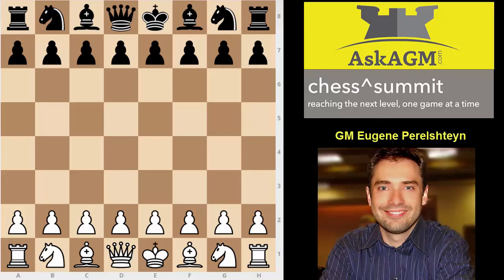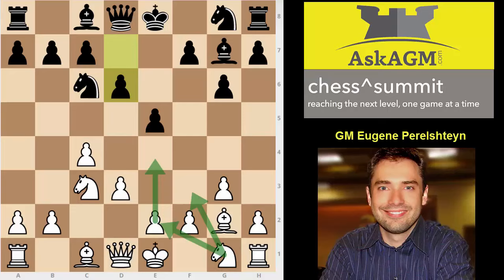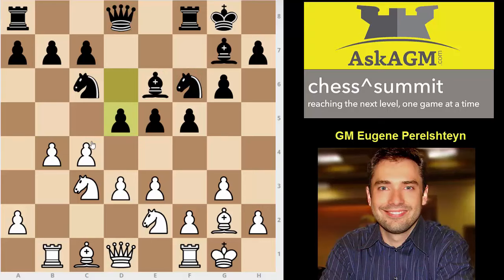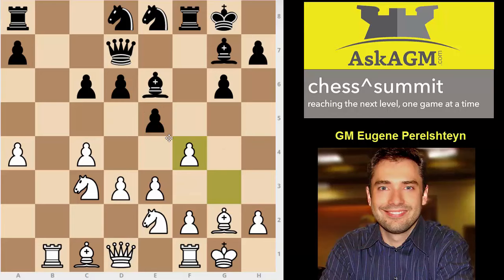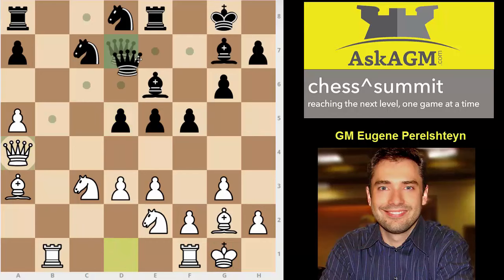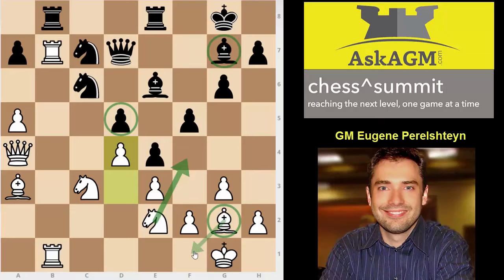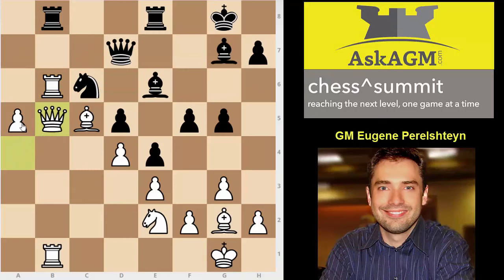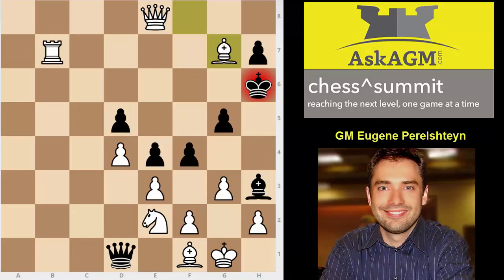GM Eugene Perelshteyn teaches you how to play the English Opening using concepts!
GM Eugene Perelshteyn shares his own game vs 2350 opponent as a features game for Chess^summit website.  Learn how he uses concept from  his pet Accelerated Dragon and apply it to the English Opening!